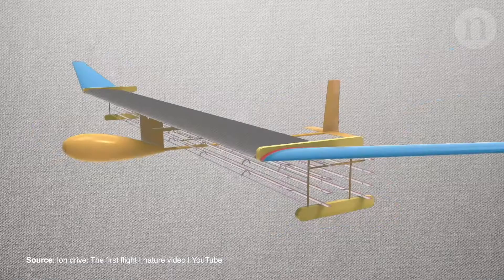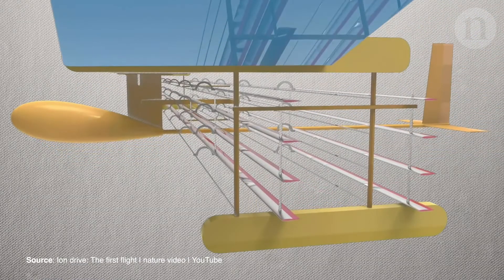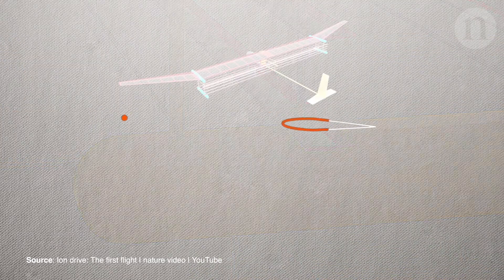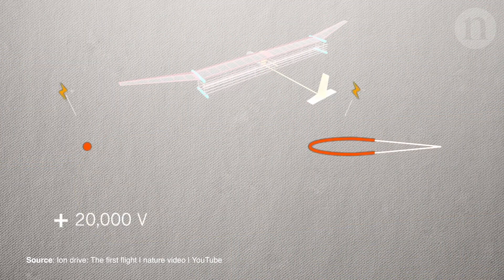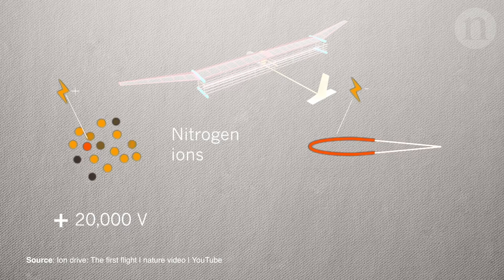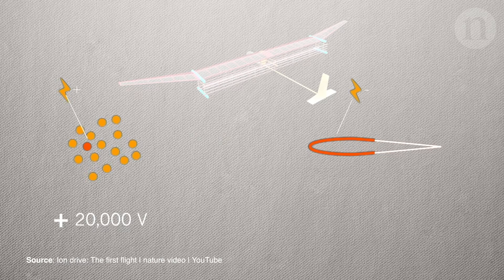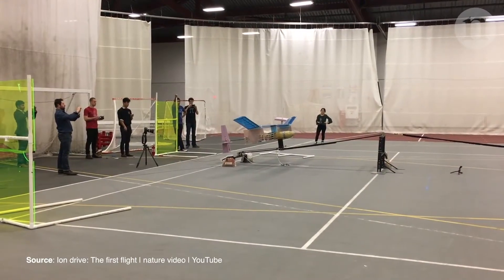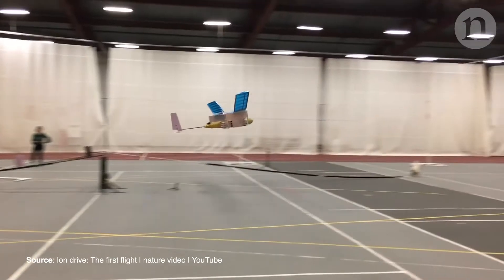How Do You Build a Plane With No Moving Parts?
MIT engineers built an ion-drive powered aircraft, producing enough thrust for sustained, steady flight.